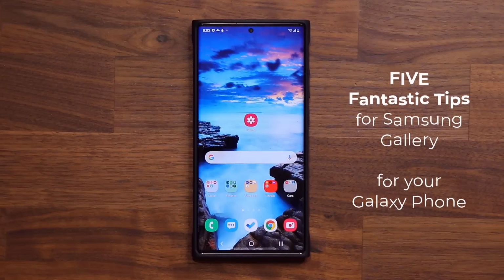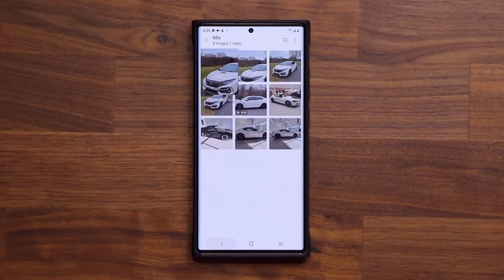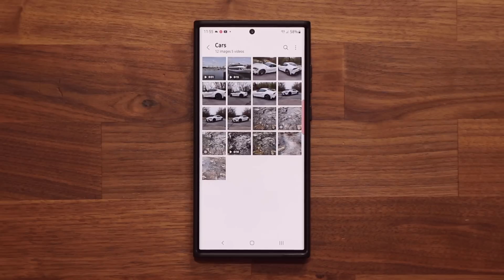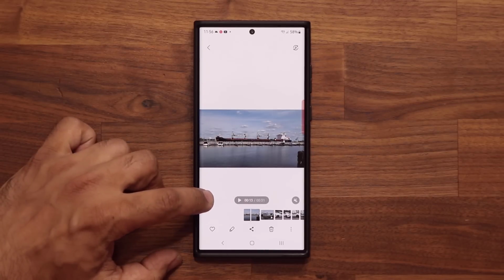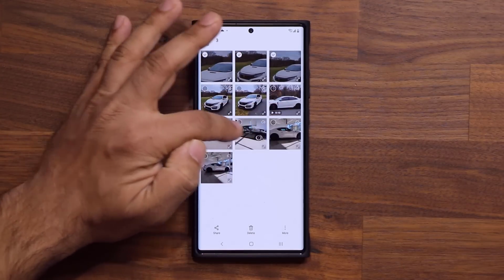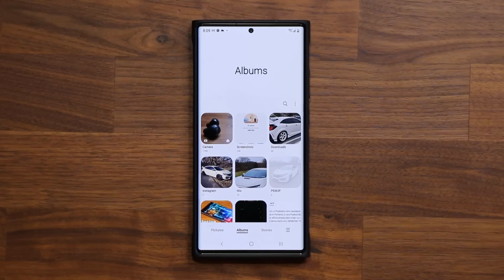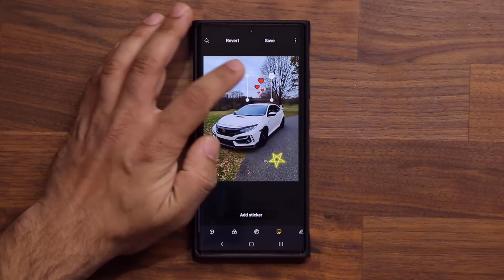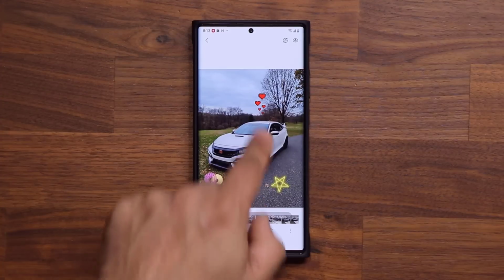5 Fantastic Tips for All Samsung Galaxy Smartphones for Gallery App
Full Price: $16.99 Sale Price: $11.89

In this video, I will share 5 fantastic tips and tricks for all Samsung Galaxy Smartphones such as the S22 Ultra, Fold 3, Flip 3, Note 20 Ultra, S21 Ultra and many more.

These tips will enhance your ownership and show you some amazing tactics for the gallery app.

Companies can send product to the following address:

Attn: SAKITECH
135 S Springfield Rd. Unit 681